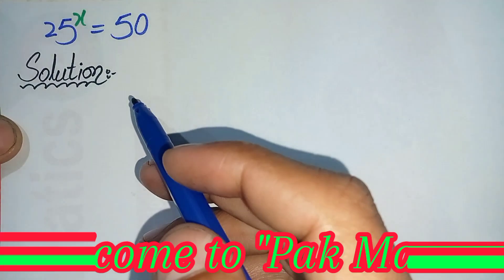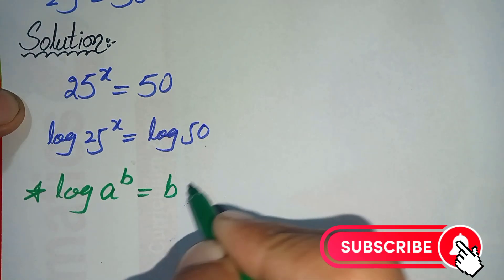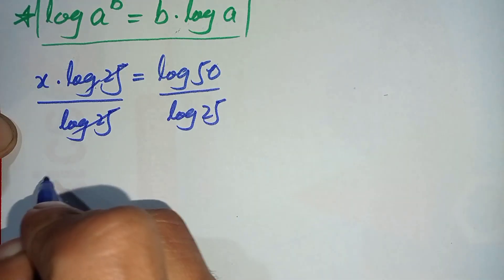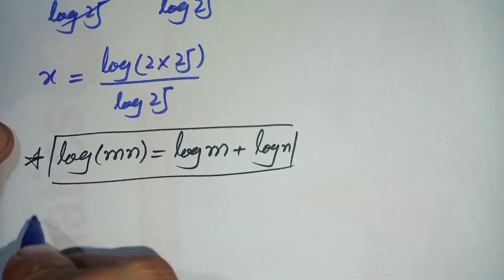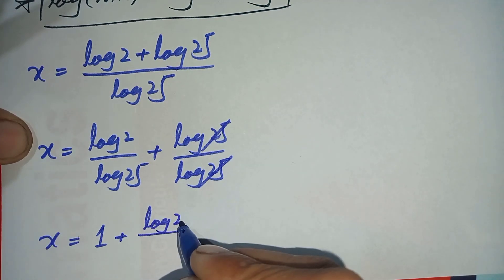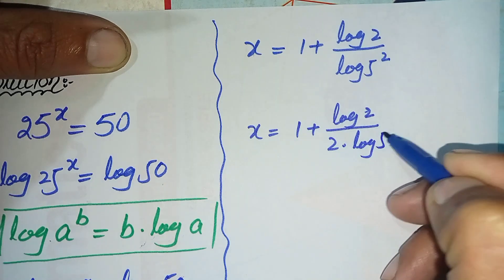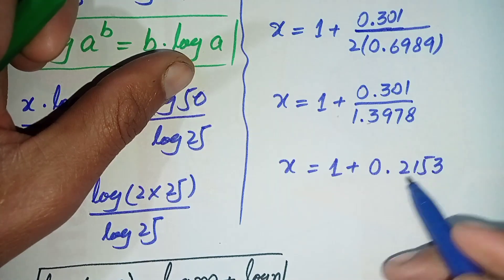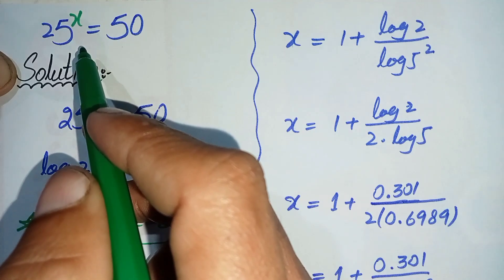A Nice Olympiad Math Problem | Olympaid Mathematics